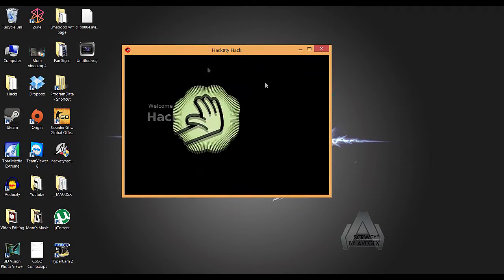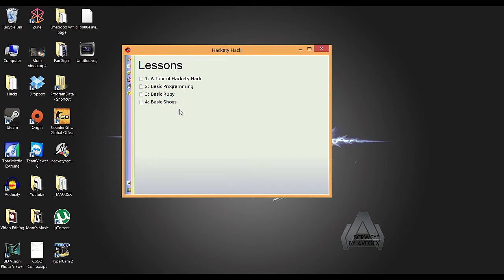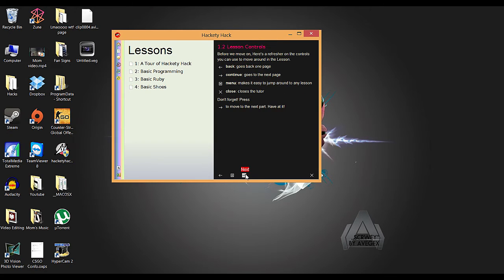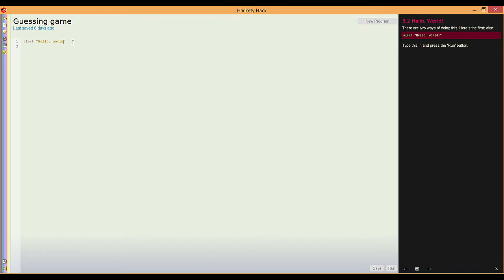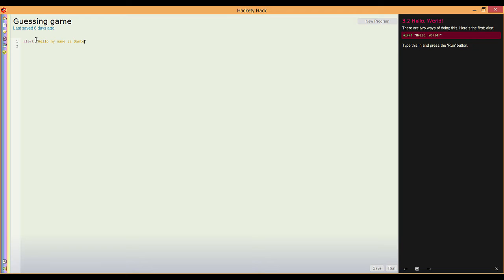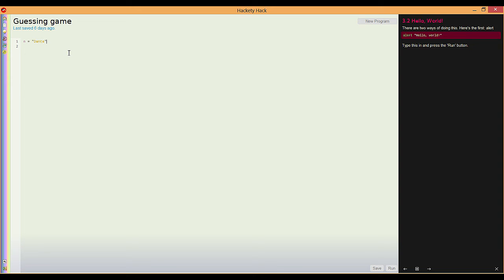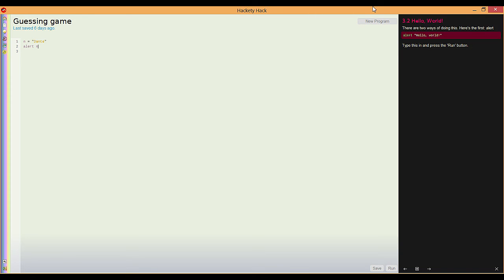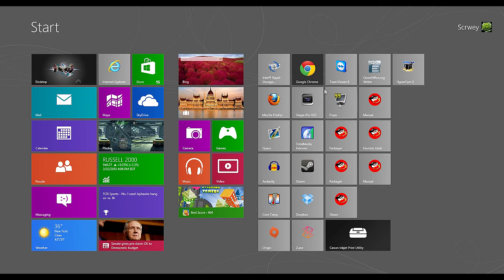Lesson 1: Basic Ruby